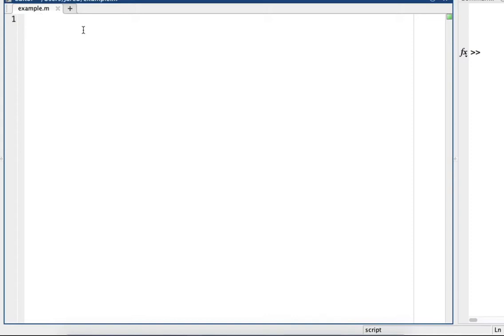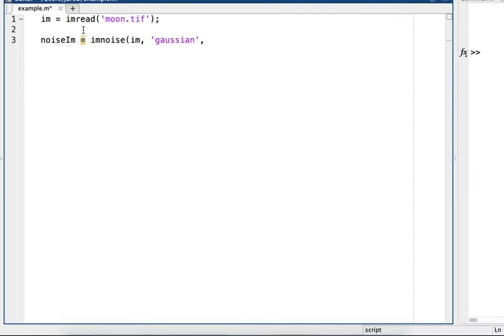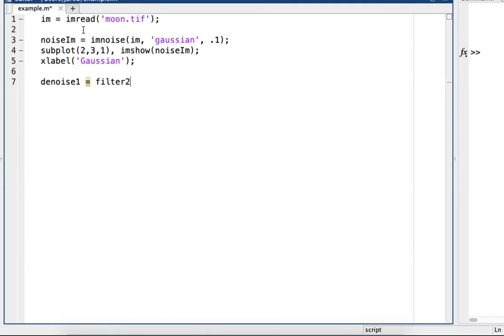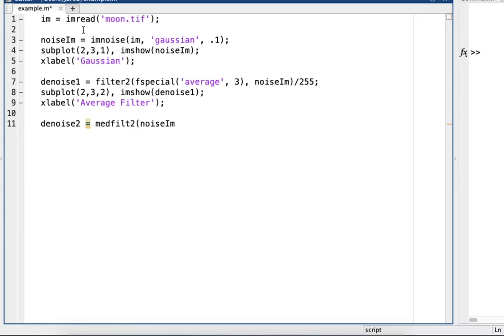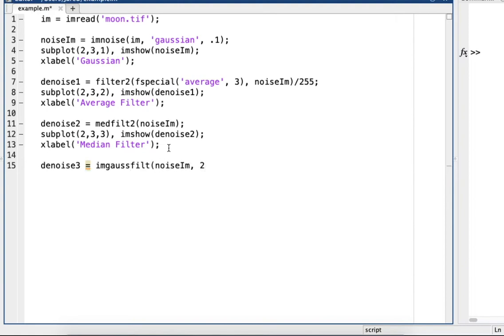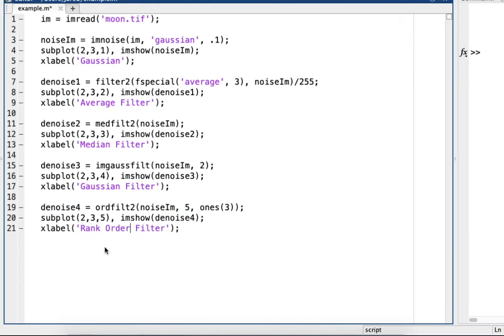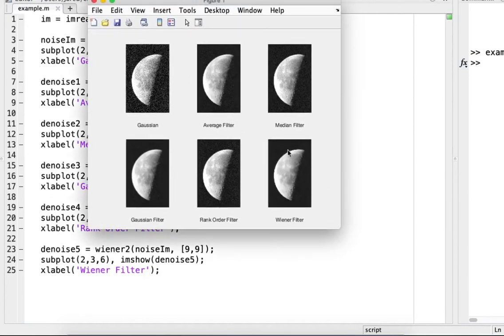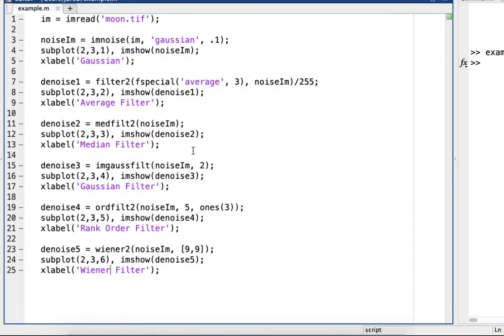Matlab Gaussian Noise Removal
This video shows how to remove Gaussian Noise from an image using MATLAB. The different techniques for performing the de-noising includes average filtering, median filtering, gaussian filtering, rank order filtering, and wiener filtering.